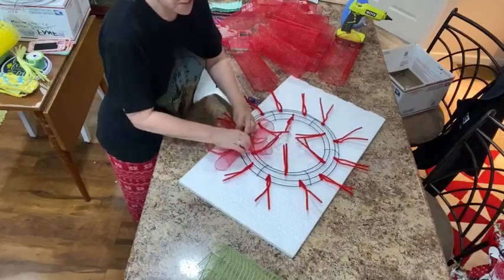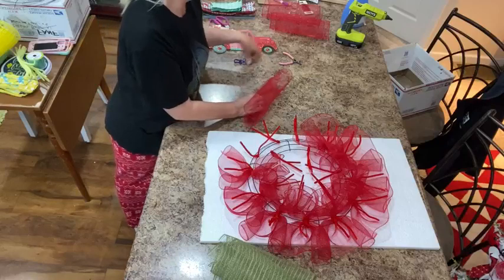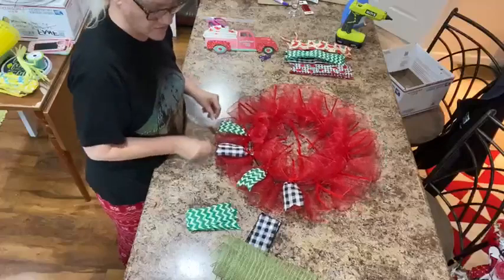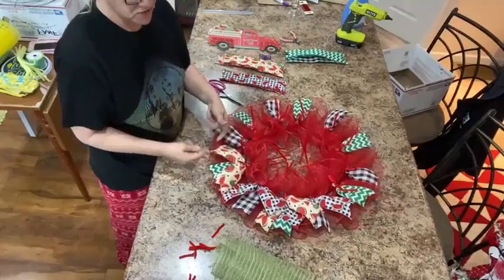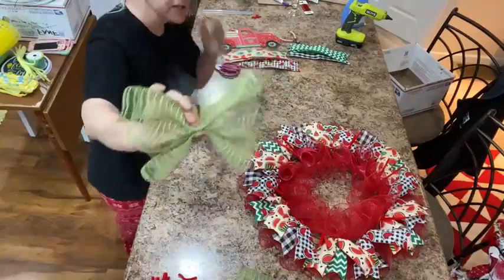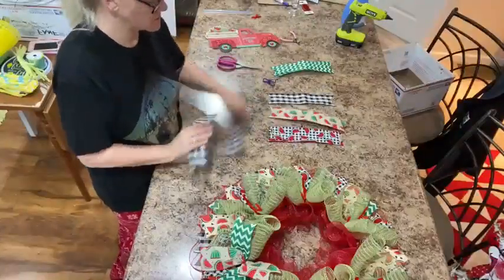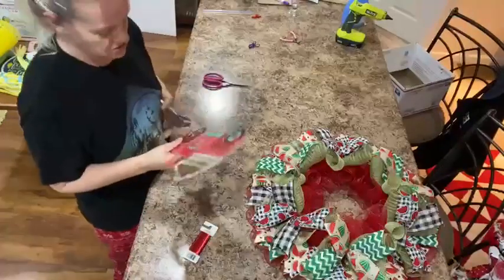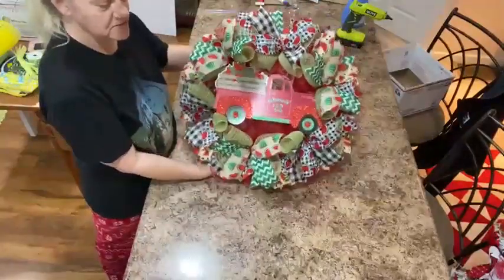How to Make a Cruffle Method Watermelon Truck Deco Mesh Ribbon Spring and Summer Wreath DIY Tutorial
Learn how to make this watermelon truck summer wreath  using a wood  sign, deco mesh cruffles and various ribbons.  This DIY will give you a final wreath that is 24 to 26 inches in diameter and about 5 inches deep making it the perfect addition to your decor.  Also a great video giving tips and tricks for wreath makers, crafters and even resellers!

If you have any questions or suggestions, please leave them in the comments as I check back often to answer them.